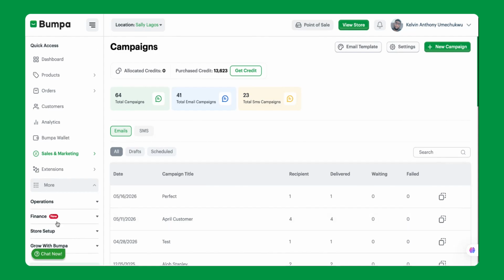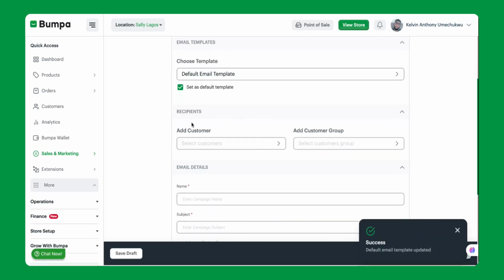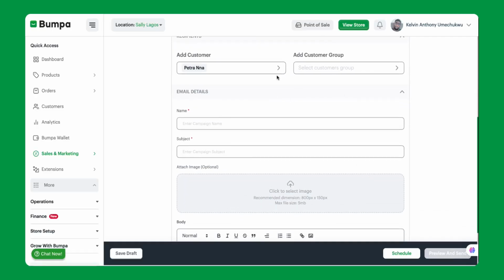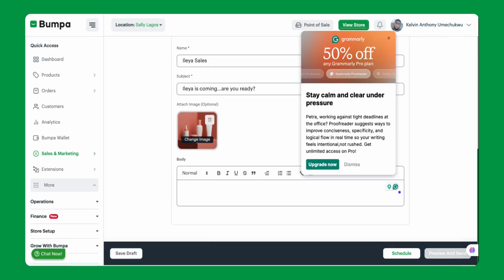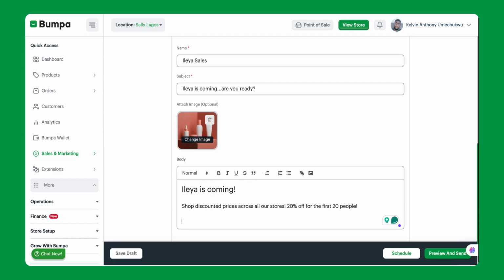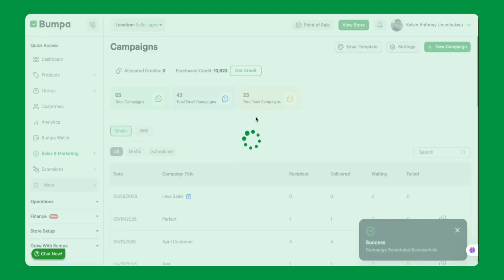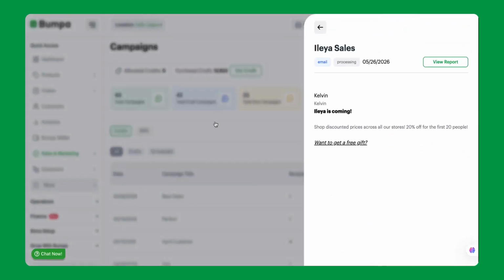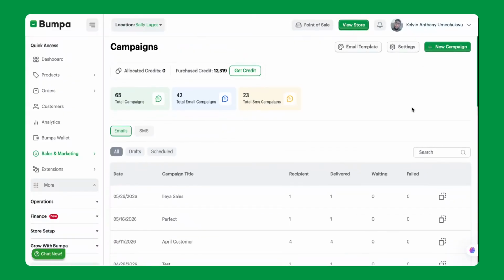How To Create & Send an Email Campaign on Bumpa | Bumpa Web App Tutorial 2026 #34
Here's how to create and send an email campaign to your customers on Bumpa — one of the most powerful tools to drive sales and keep your customers engaged.

- How to create and send an email campaign on Bumpa
- How to choose a template and select your recipients
- How to write and format your email
- How to send immediately or schedule for later

Why Use Email Campaigns?

N.b One email costs 4 messaging credits per customer.

1. Go to your Campaigns Dashboard and click New Campaign
2. Select Email Campaign
3. Choose your email template — Sales Email Template or Default Email Template
4. Click Continue (you can set it as your default template if you'd like)

Selecting Your Recipients

1. Customer group — select one or more groups to send to multiple customers at once
2. Individual customer — search and select a specific customer
3. Click Continue when done

Filling Out Your Email

- Campaign name — for your own reference
- Subject line — what your customers will see in their inbox. Make it catchy!
- Image — attach an image to your email (optional)
- Email body — write your message. You can:
- Add and format headings (Heading 1, Heading 2, etc.)
- Make text bold, italic, or underlined
- Add images and links
- Organise your content into sections

Sending or Scheduling

1. Click Preview and Send to send immediately
2. Or click Schedule to pick a specific date and time for the email to go out
3. Scheduled campaigns show a schedule icon — click on it to edit or cancel the schedule
4. Cancelled schedules move back to Drafts where you can continue editing and send when ready

Viewing Your Campaign Report

Once sent, click on the campaign to check its status. Once processed, click View Report to see delivery details and confirm your customers have received the email.